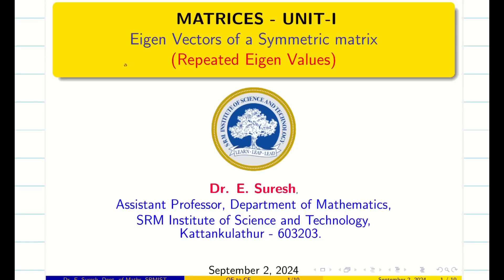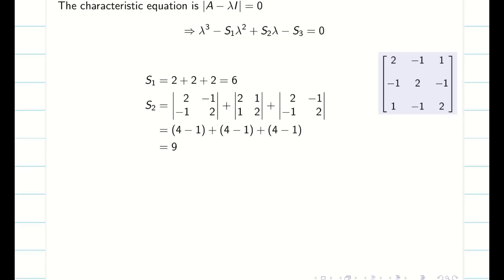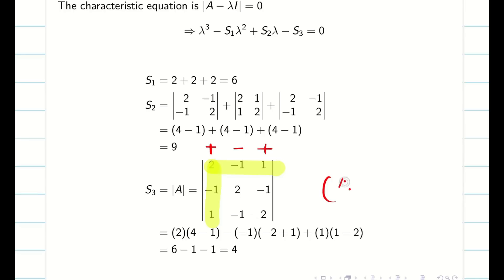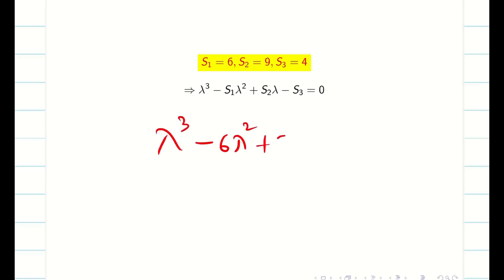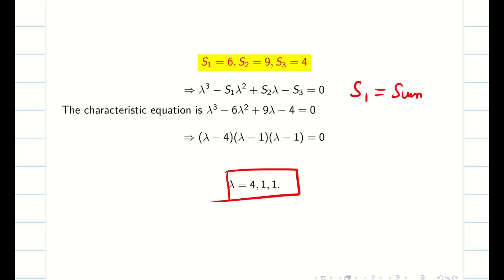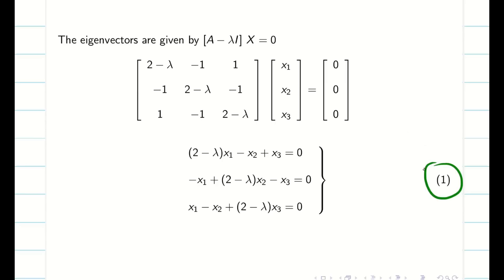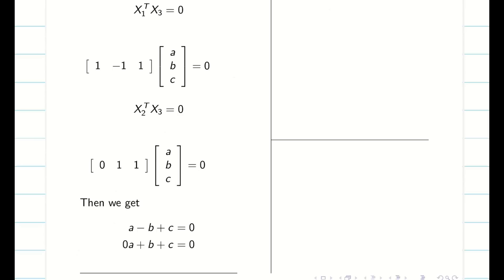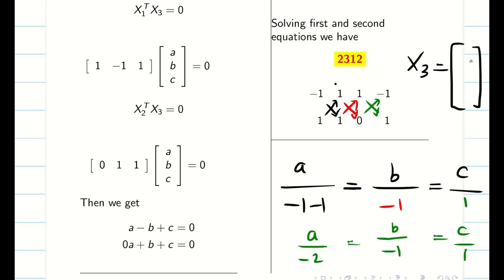5. Eigen vectors with repeated eigen values - Unit 1: 21MAB101T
Eigen vectors with repeated eigen values

Unit 1: 21MAB101T